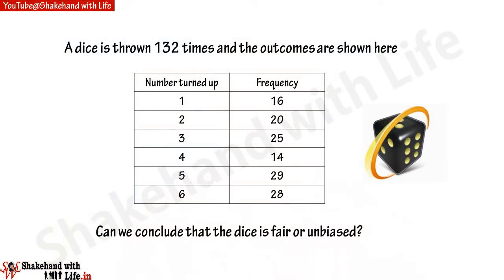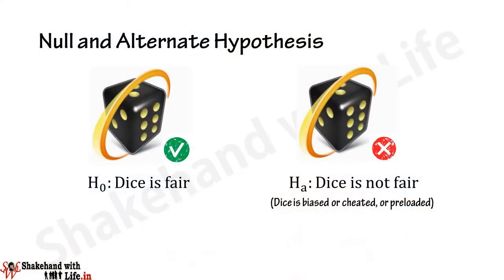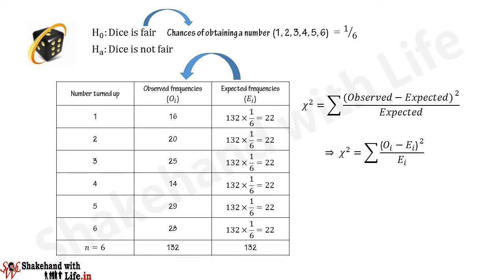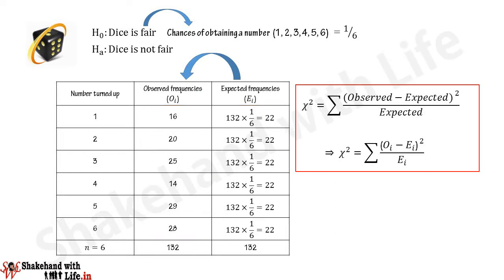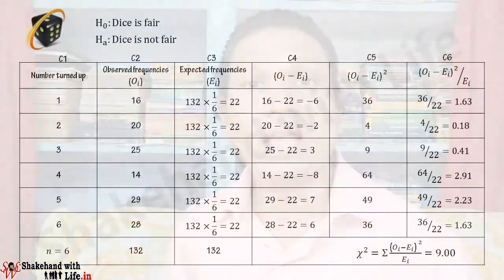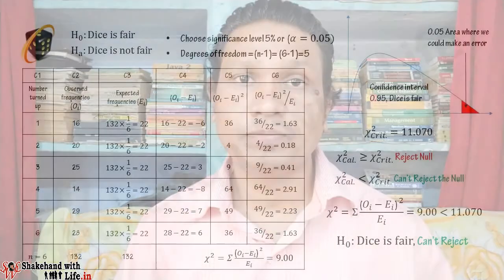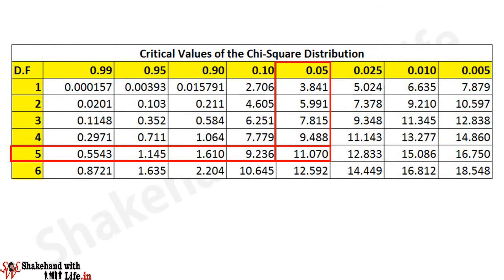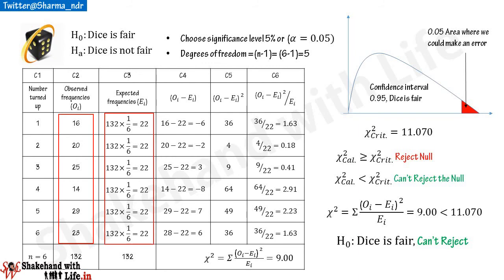Chi Square Test 'Goodness of Fit' with Example Problem | Hypothesis Testing Statistics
In this video, you will see how to use the Chi Square test for goodness of fit as a non-parametric test.

PROBLEM
Suppose a dice is rolled 132 times and the frequencies of the numbers turned up are [1,16; 2,20; 3,25; 4,14; 5,29; 6,28]. Conclude that the dice is a fair dice!

SOLUTION
Step 1: First state the null and alternative hypothesis
Step 2: Calculate the expected or theoretical frequency distribution
Step 3: Find the differences between observed and expected frequencies
Step 4: Calculate the square of the differences between the observed and expected frequencies
Step 5: Divide the square of the differences between the observed and expected frequencies by the expected frequencies
Step 6: Now get the summation of all values so calculated by dividing the square of the difference between the observed and expected frequencies by the expected frequencies,. this would give you the value of Chi-square.
Step 7: Compare the calculated value of the Chi-Square with the critical value of the Chi-Square referred from the Chi-Square distribution table for (n-1) degrees of freedom at given a significance level.
Conclusion: If the calculated value of the Chi-Square value comes out greater than the critical value of the Chi-Square value referred from the table then reject the null hypothesis

If the calculated value of the Chi-Square value comes out less than or equal to the critical value of the Chi-Square value referred from the table then we can’t reject the null hypothesis and continue with the null hypothesis

Z-Test and T-Test under different test conditions (two-tailed test, left-tailed test, and right-tailed test) with illustrative examples